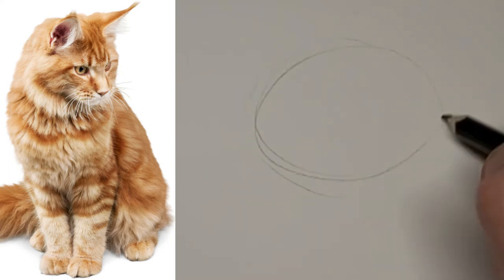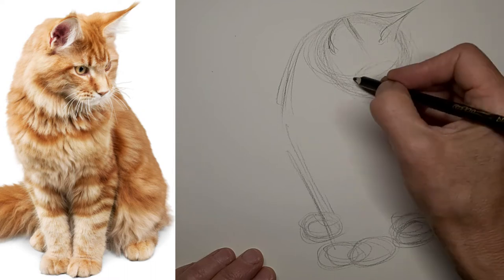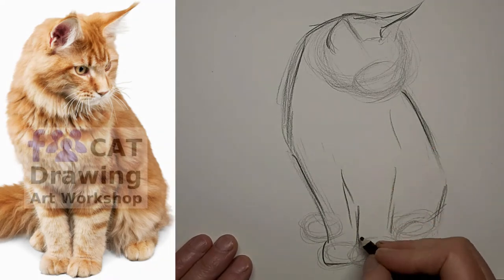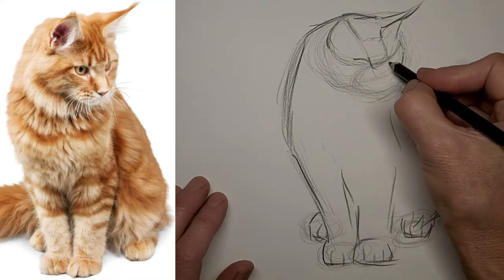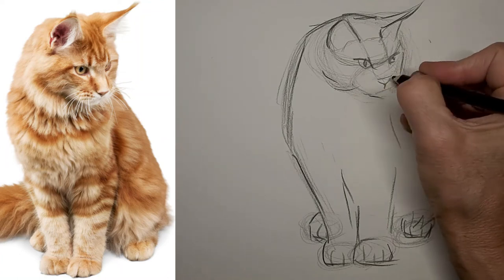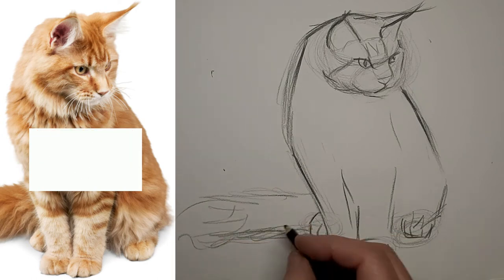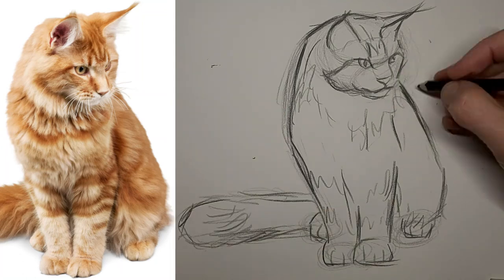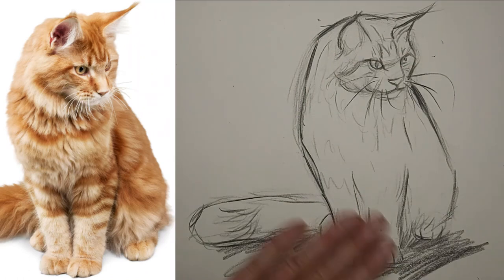How to Draw a Fluffy Longhair Maine Coon Cat Sitting Up, simple sketch tutorial beginner artist & up